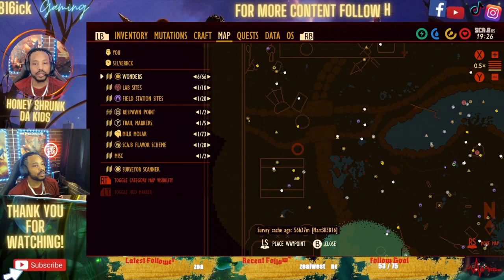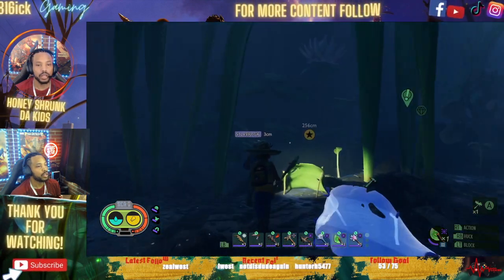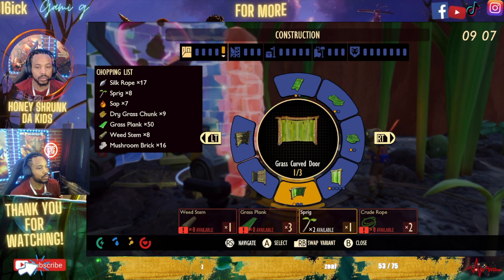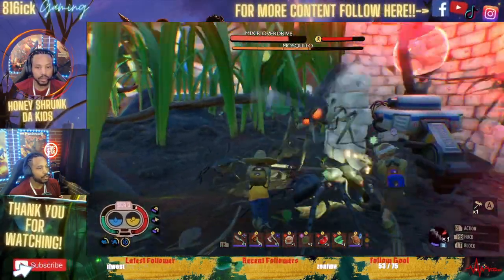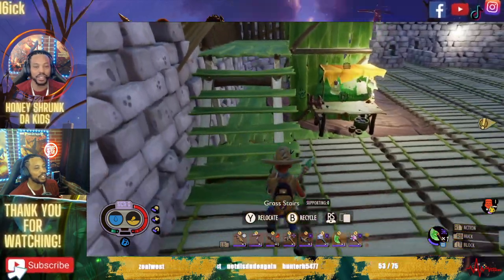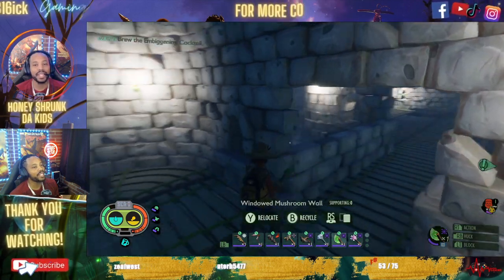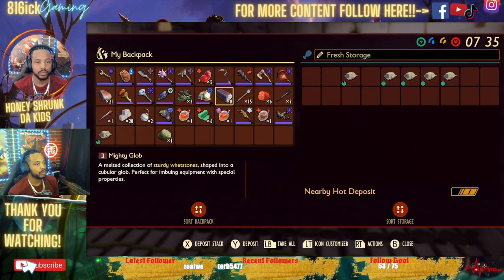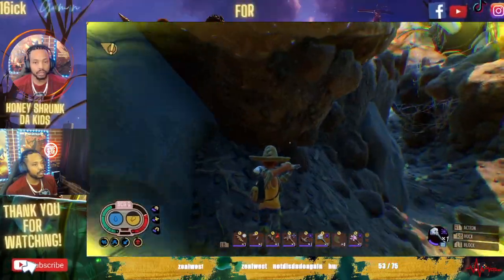DEFENDING THE MIXR'S (LIVE STREAM)